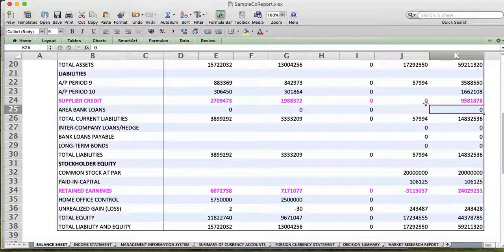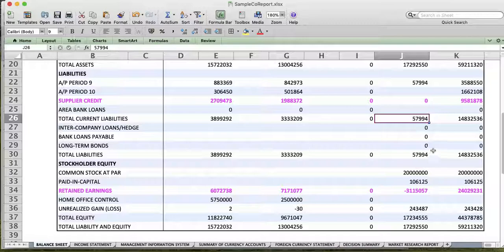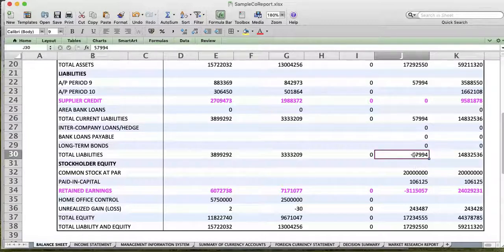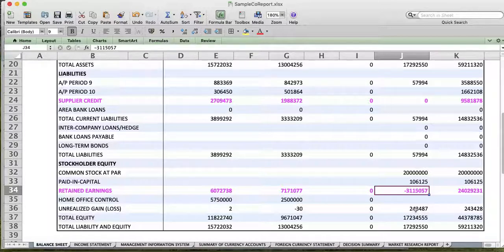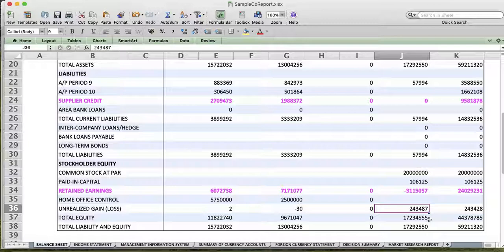R6 Liabilities & Equity in Home Office